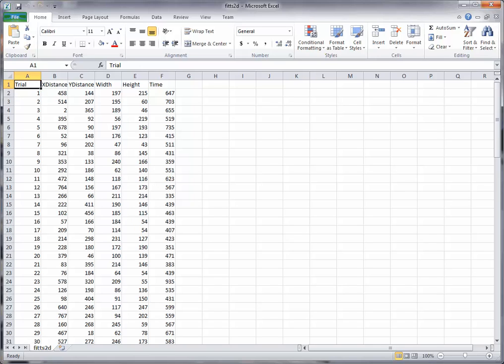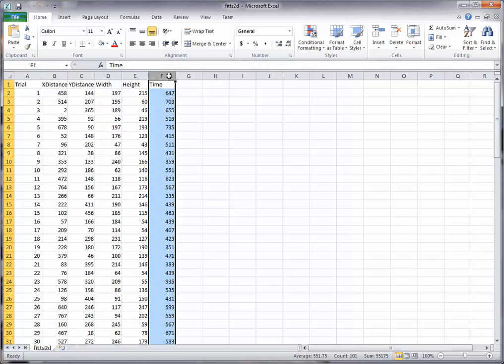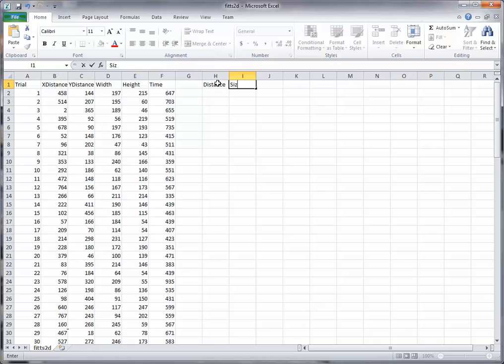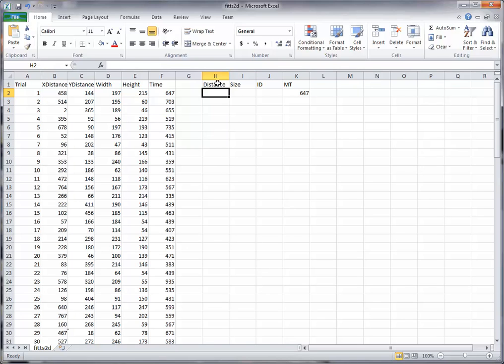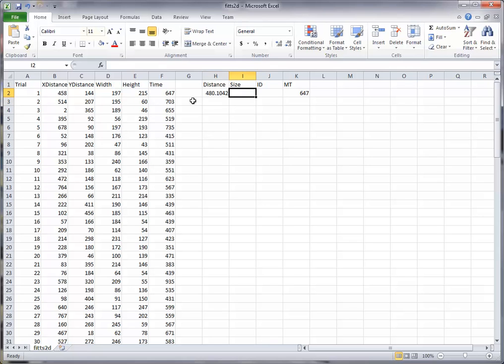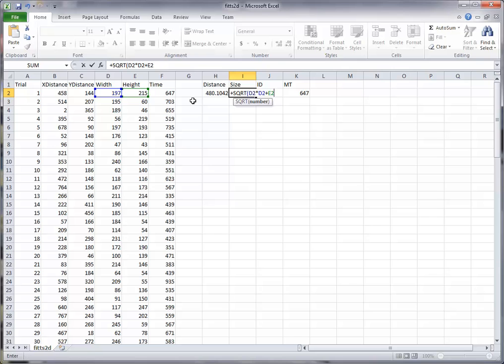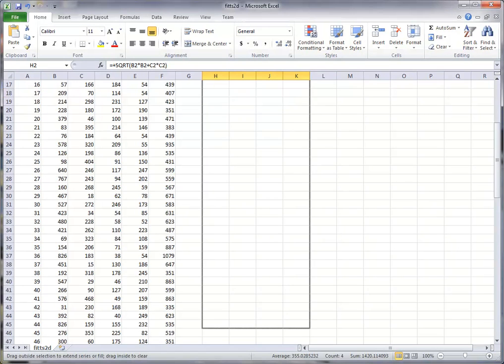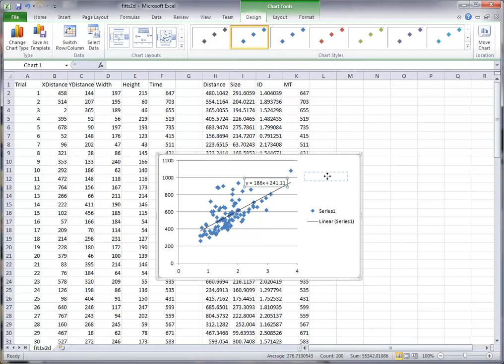2d Fitts' Law Analysis